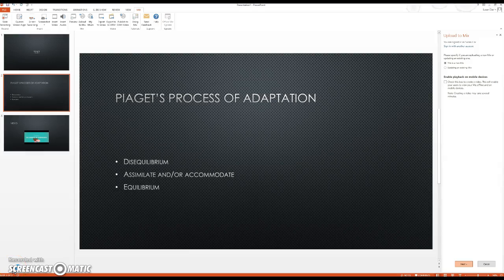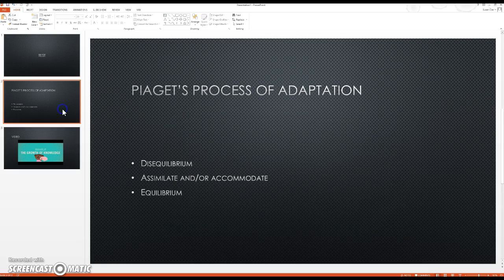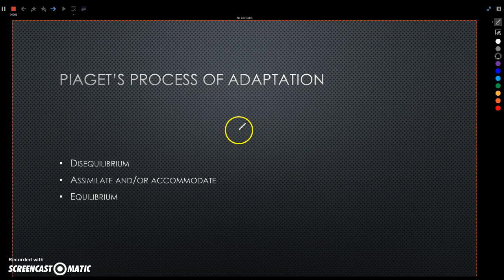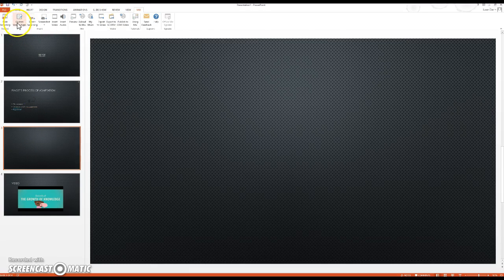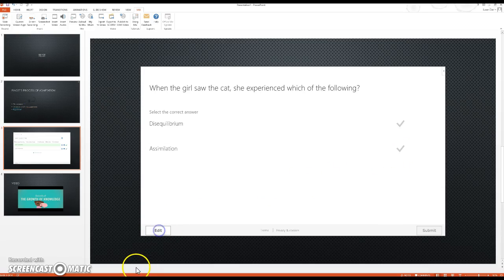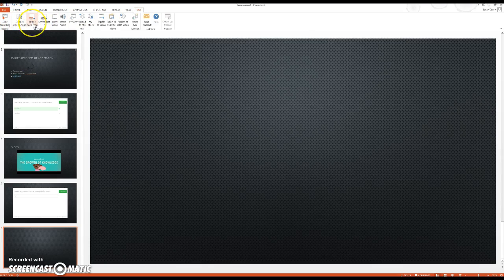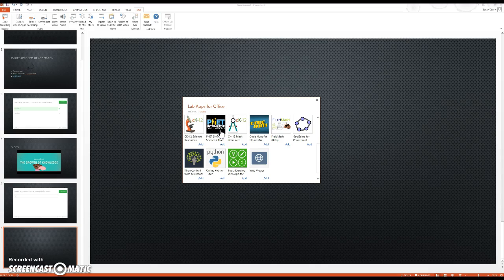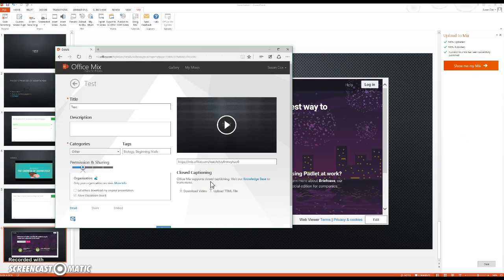Office Mix Tutorial